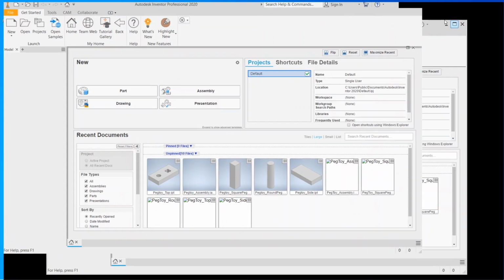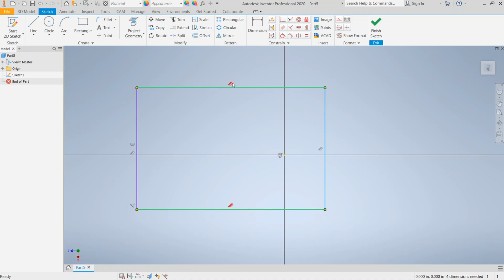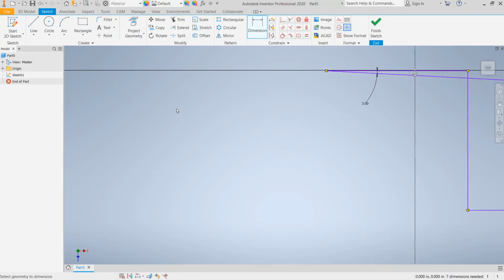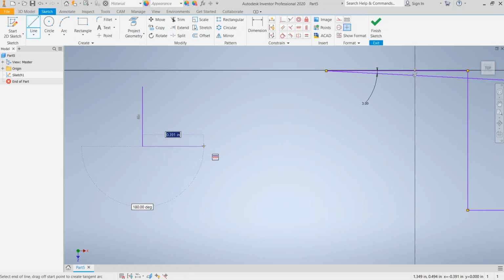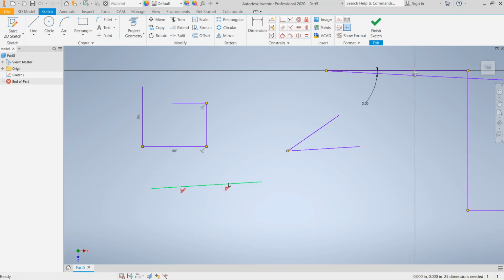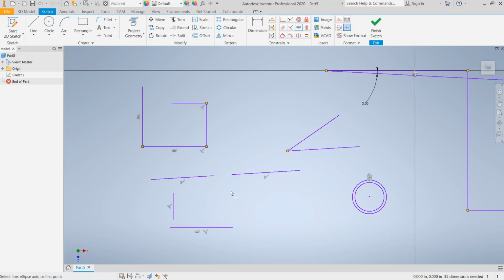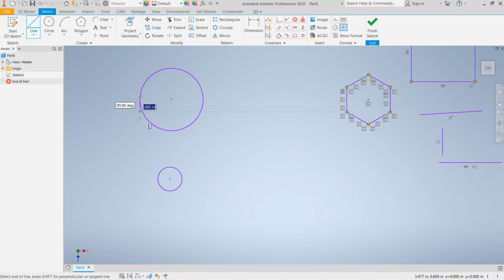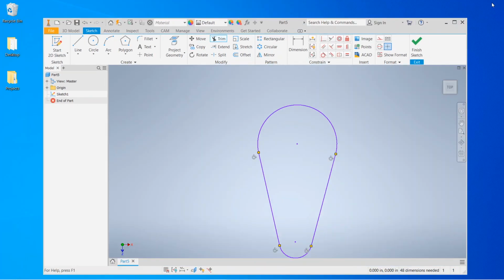Autodesk Inventor 2020: 5: 2D Constraints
This video is part of a basic course in Autodesk Inventor 2020. This video focuses on 2D constraints.